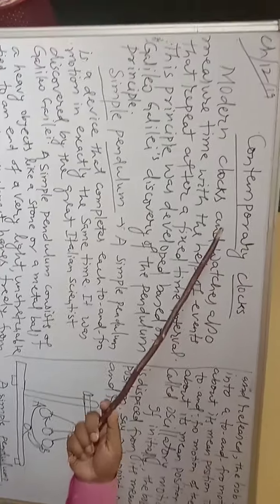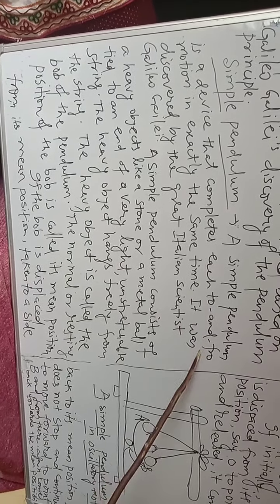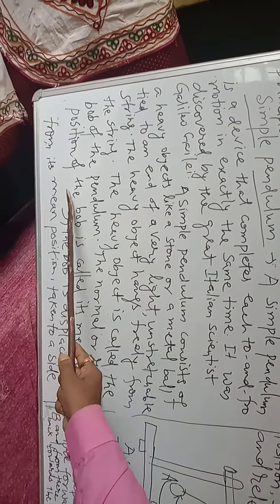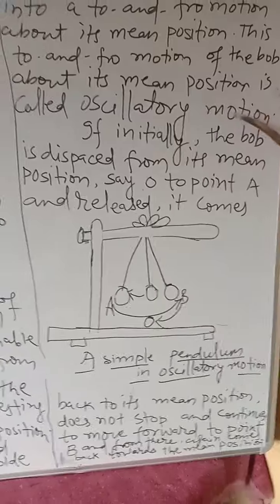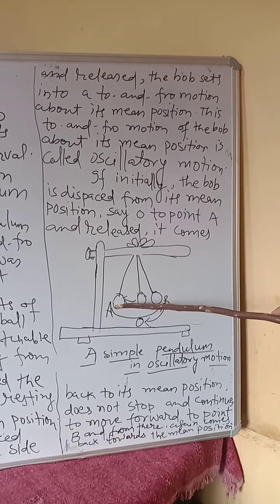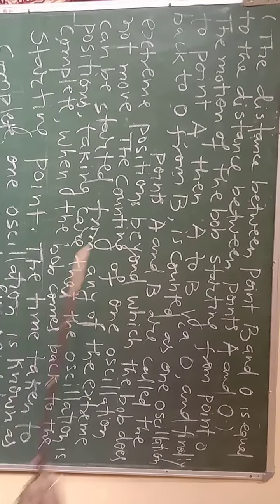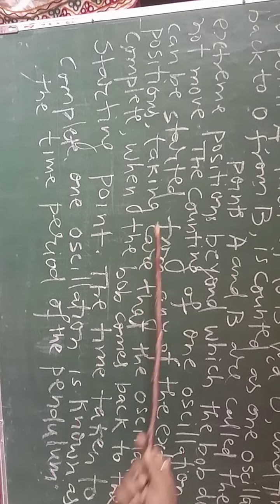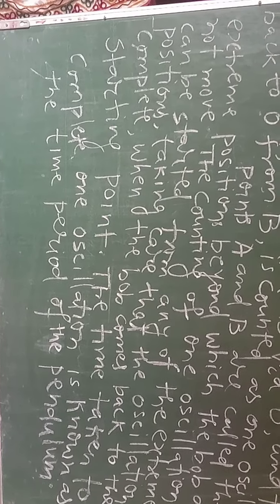Class 7 SCIENCE CHAPTER NUMBER 12 MOTION AND TIME VIDEO NUMBER 19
Bhavesh Jha